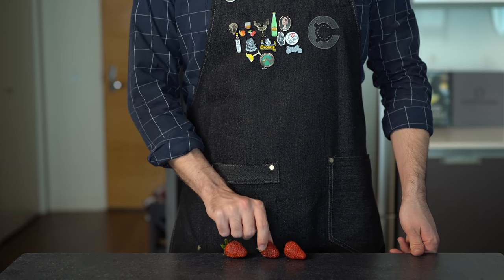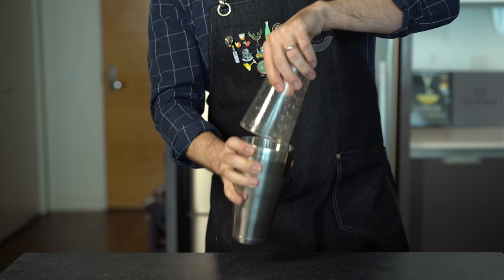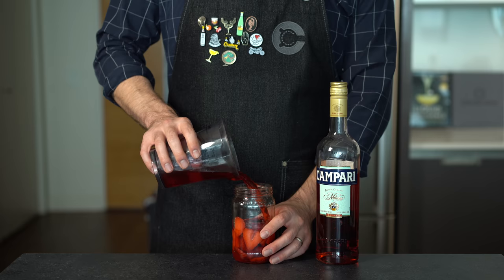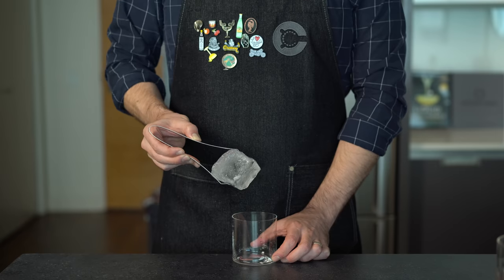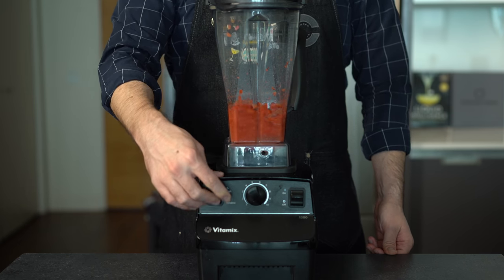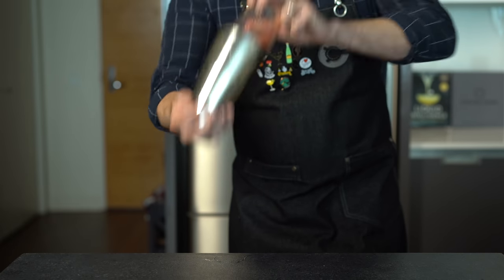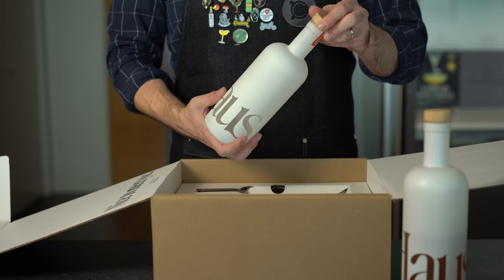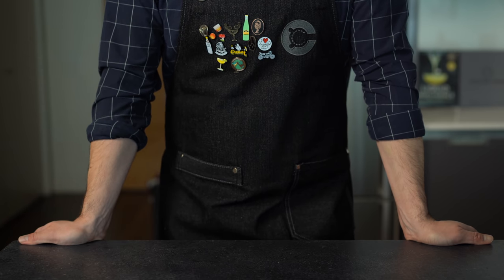Strawberry Cocktails - 3 Ways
Strawberries are one of my favorite cocktail ingredients, but it can be tough to get the balance right. Here I make 3 delicious strawberry cocktails including an advanced technique from Dave Arnold called the juice shake, timed perfectly right after Valentine’s Day!